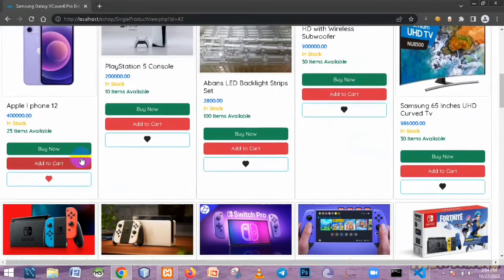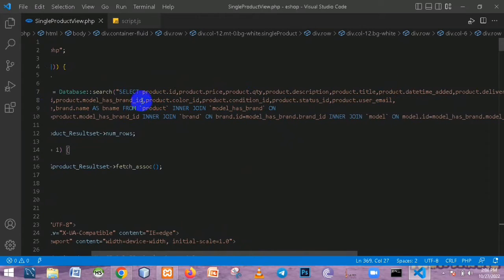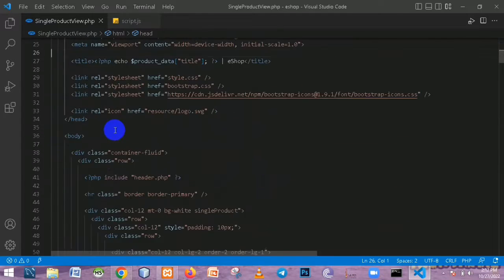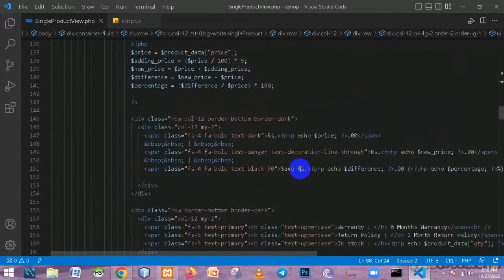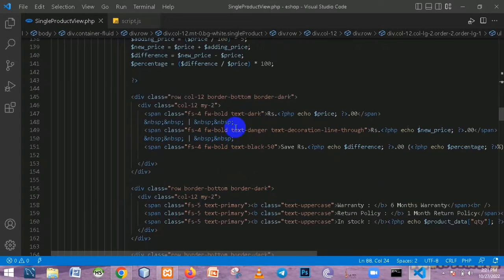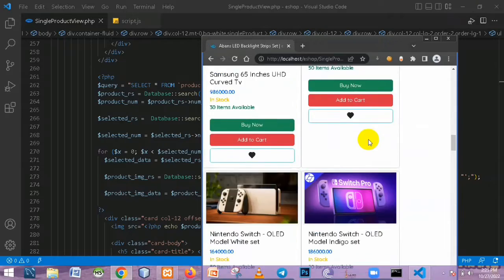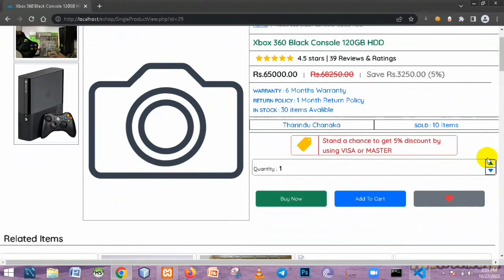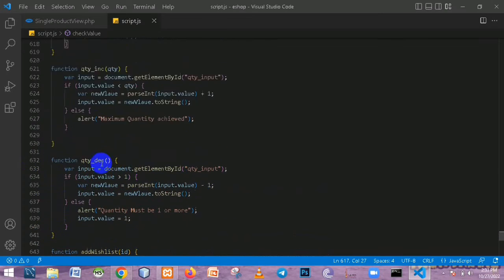Web Project Task 23 | 1st Year | Semester 1 | JAVA Institute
Project : Program the Single Product View Page including Seller's information